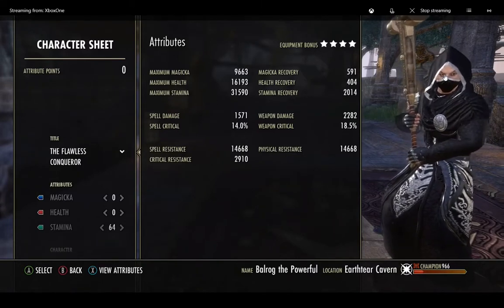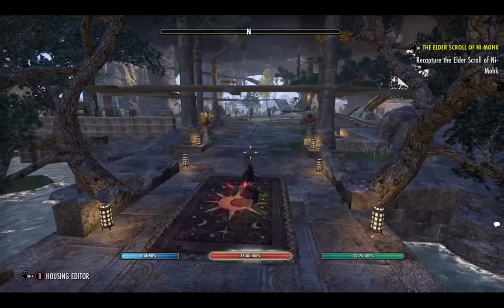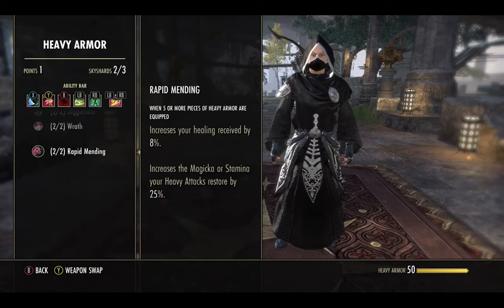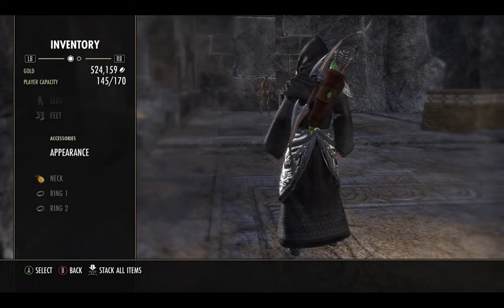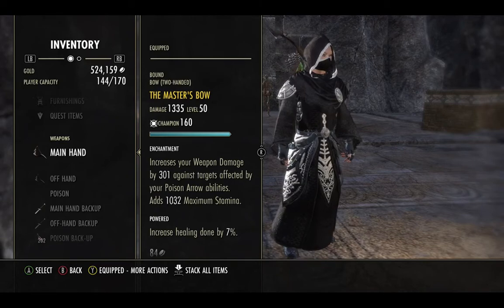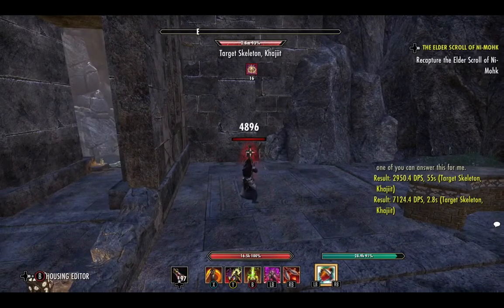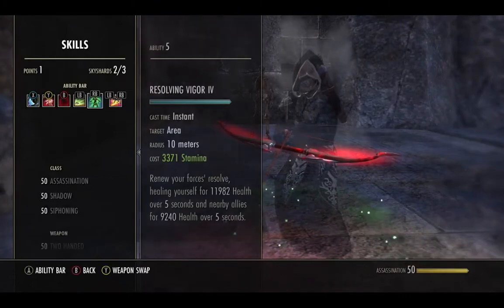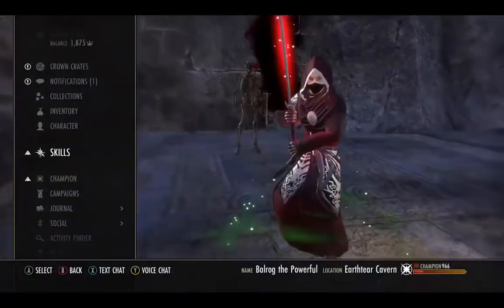I don't want no crits- My no proc stam nb build for battlegrounds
For those NBs out there that refuse to run procs, this is an effective setup that, although not as good as viper, does give some nice benefits and can yield you good scores if you play well.